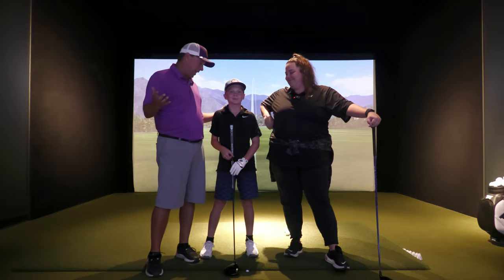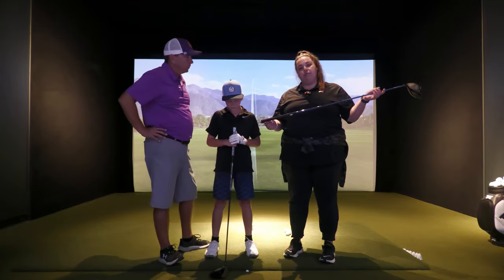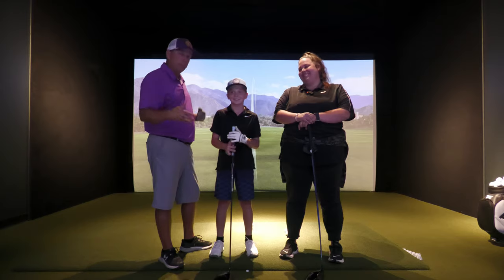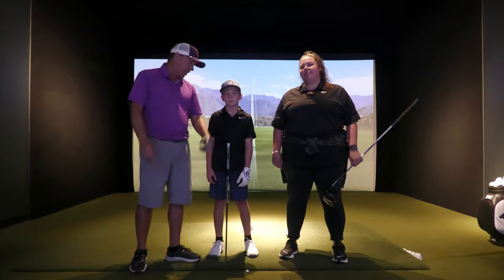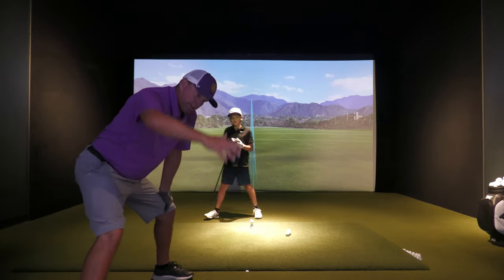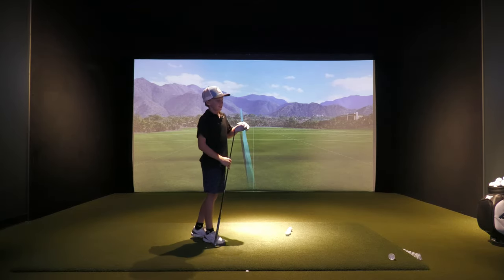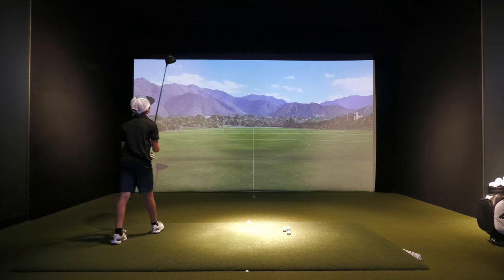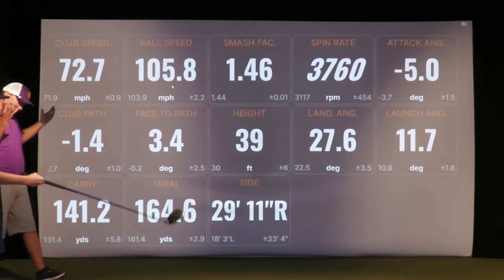PXG JUNIOR GOLFER | Fun comparison and information video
In this video my son Ryker is doing a comparison between his Cobra Junior driver and a PXG Black OPS driver with a ladies shaft. Just providing info for people that come across this video. A full iron fitting video coming soon as you will hear in the video.

In January of 2020 I decided to start a YouTube channel.  PTS is real in the first responder professions and I hope though all this that I make an impact with at least one person.

My name is Steve Pope and I have been a Firefighter for the Kansas City, Kansas Fire Department for 27 years and the Merriam Fire Department for 1.  I am an avid golfer who wants to grow the game of golf with this channel while also bringing awareness to the issues above.

I have a passion for golf and this mission because I have some PTS issues that have caused problems in my family life as well as everyday coping.  If you are a Firefighter, First Responder, Military or just a golfer that wants to play with me please reach out.